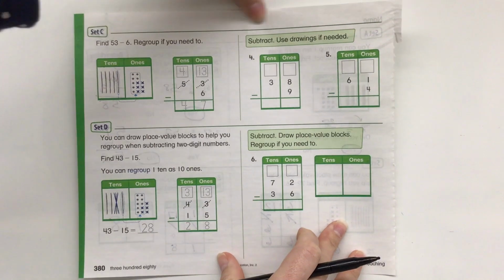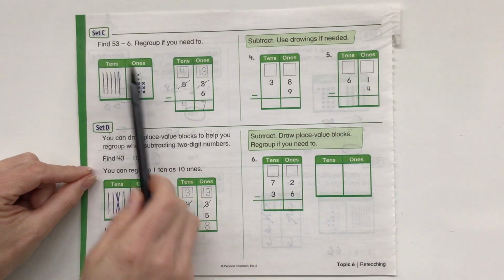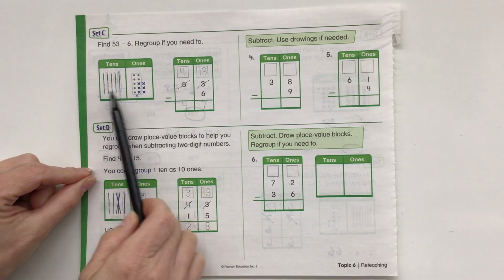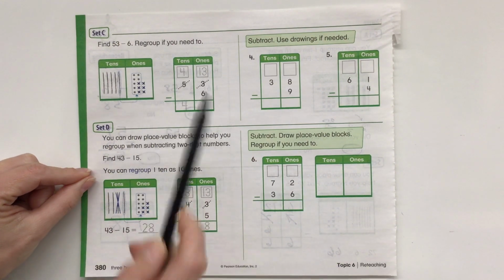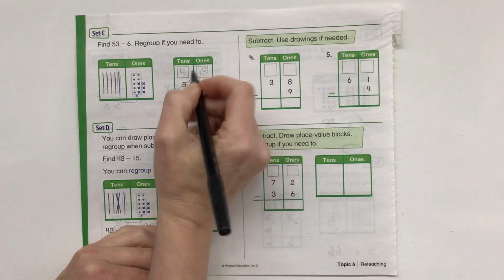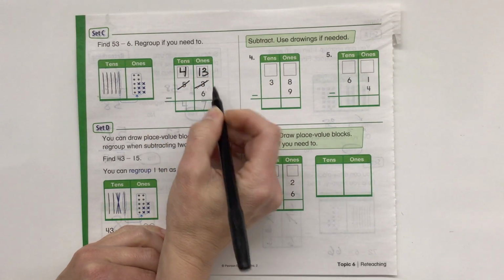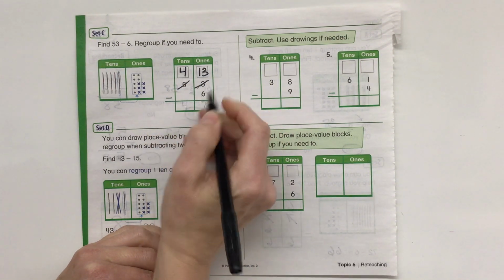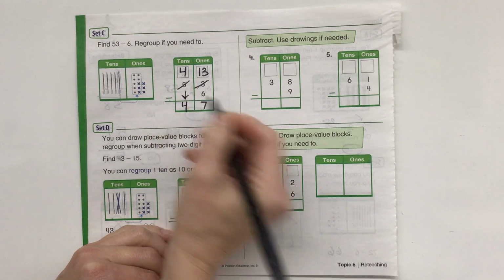2nd grade math Topic 6 reteaching